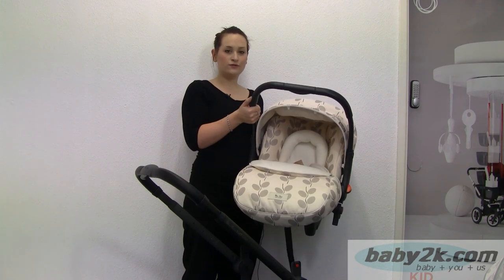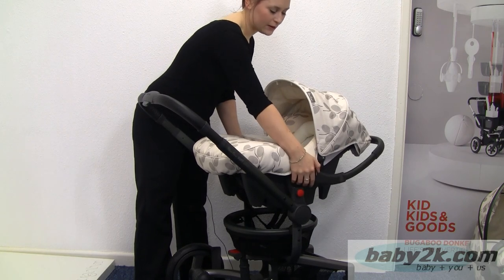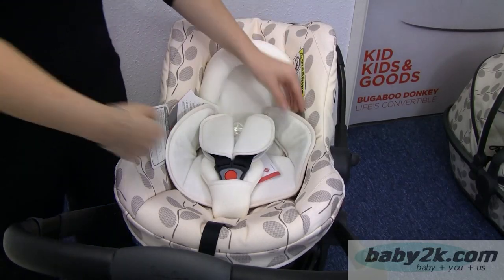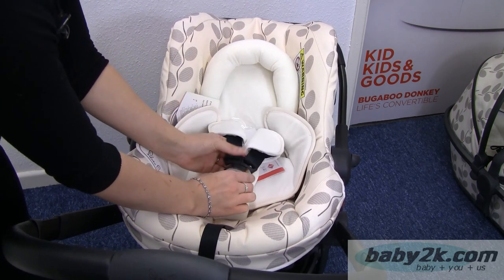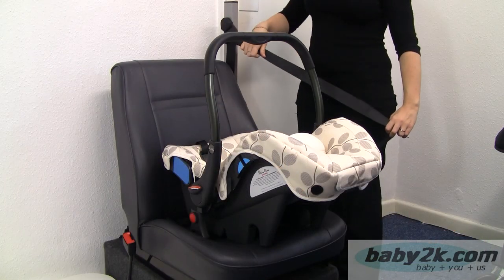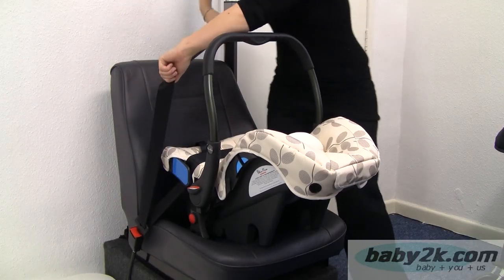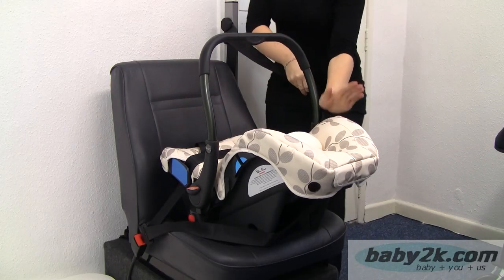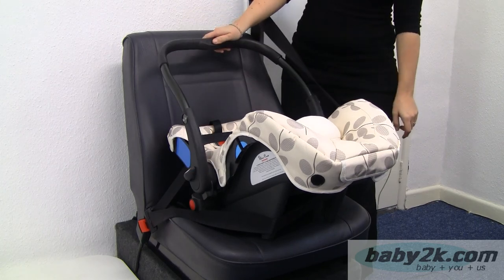Silver Cross Ventura S Car Seat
Additionally spend over £425 on any travel system and also receive a FREE "Your Baby" Pushchair Hand Muff , a  FREE "Your Baby" Car Seat Mat and a FREE Venture Photography voucher entitling the user a free one hour sitting at your local Venture studio. You will also receive a free 9" x 6" framed image. Total value of free gifts is £389!